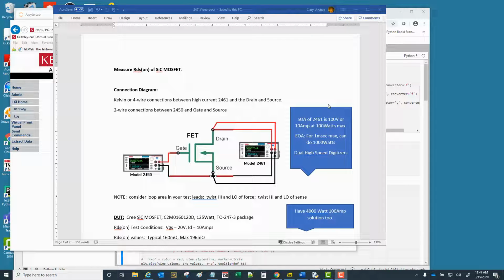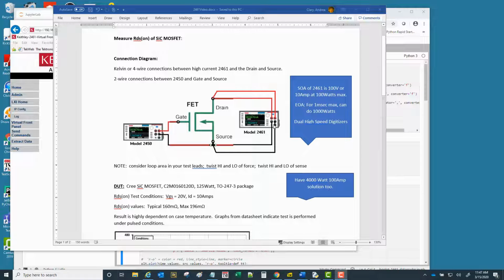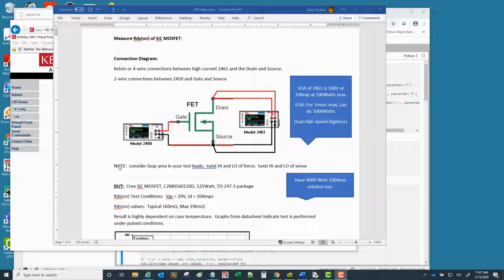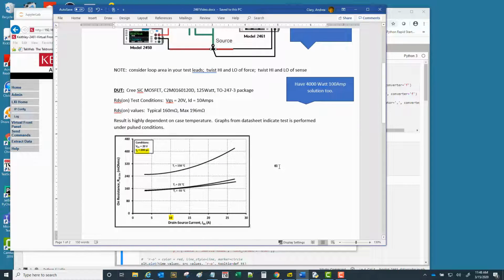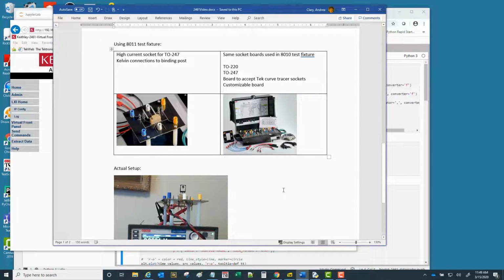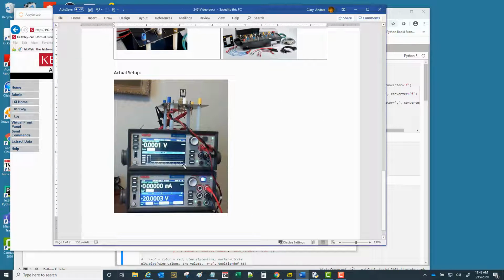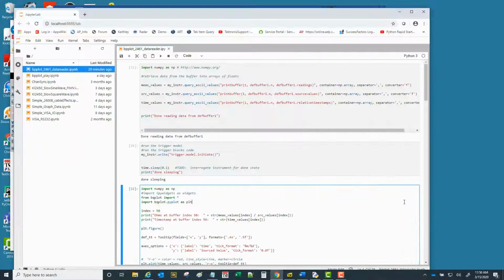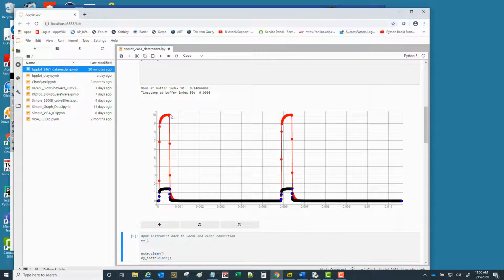Measuring Rds(on) of SiC MOSFET Part 1: Introduction to 10A Pulsed IV with 2461 SourceMeter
This video is an introduction to performing Rds(on) measurements of a SiC MOSFET using a source measure unit. A Keithley Applications Engineer demonstrates pulsed IV testing using a Model 2461.